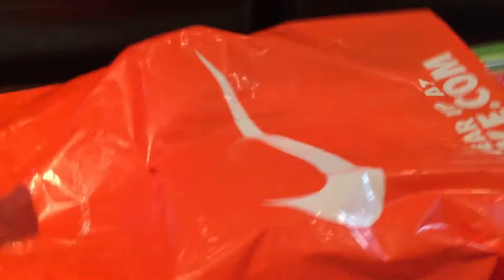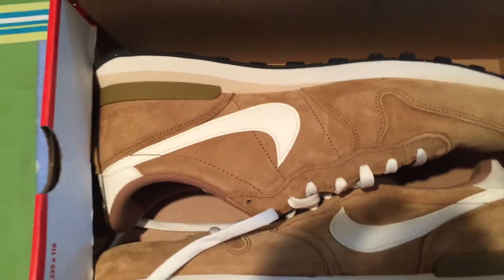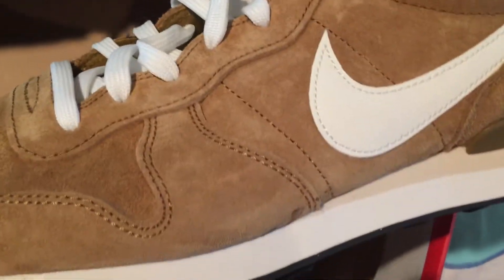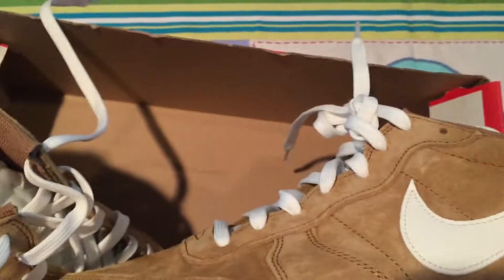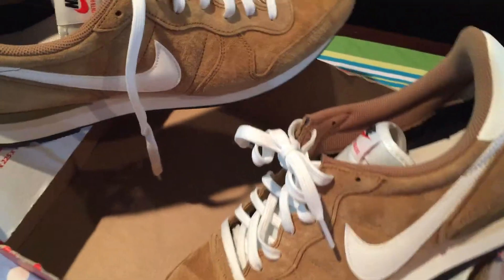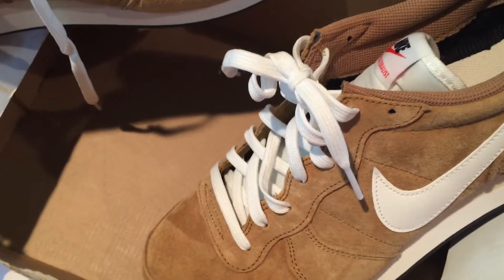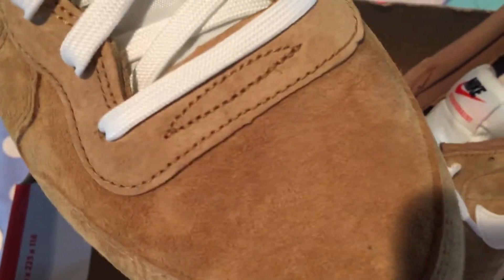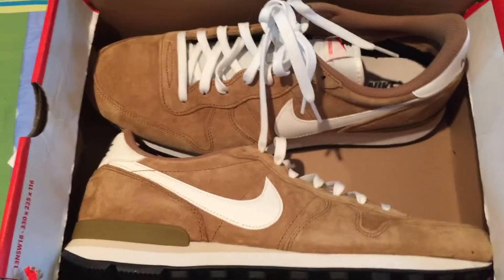Youtube 1st (Nike Internationalist) outlet deal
Nike Factory store deal Nike internationalist